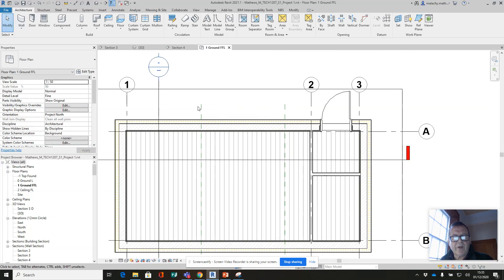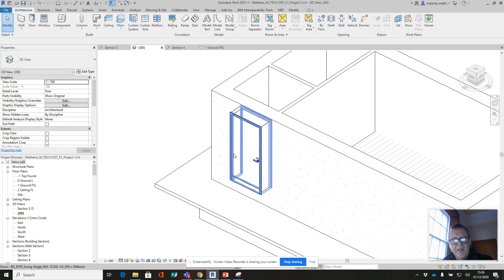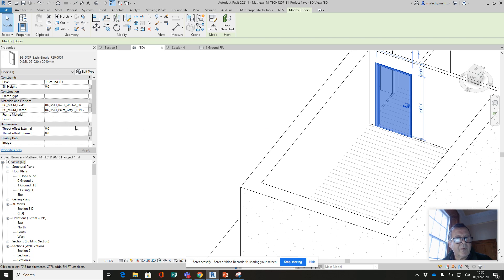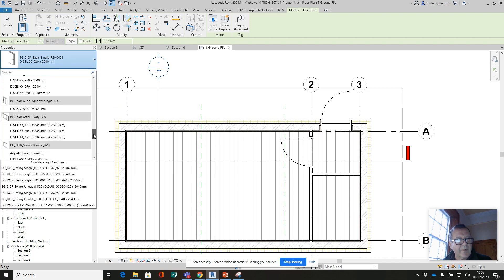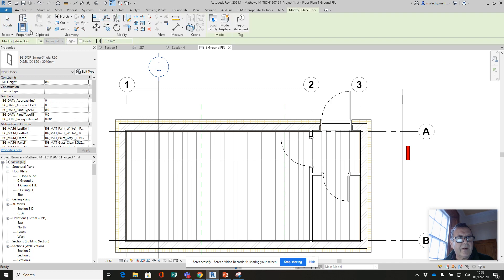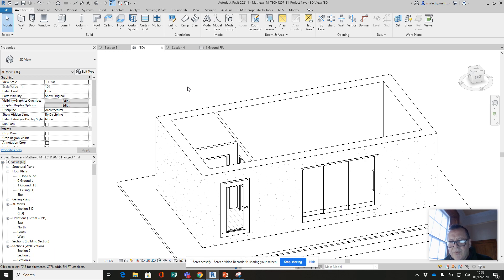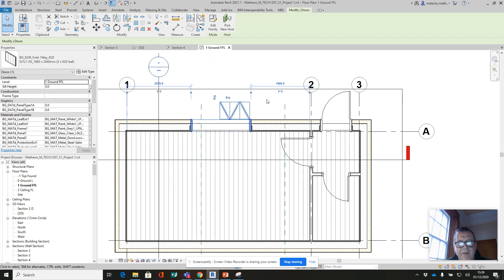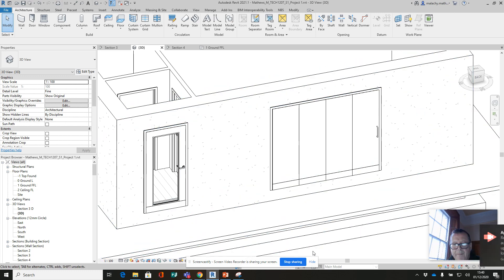TU831 BIM 1 Project 2 Part 17